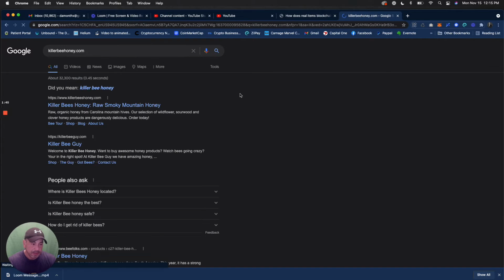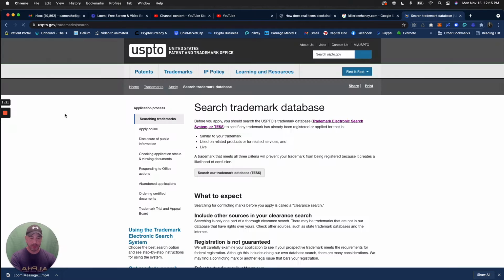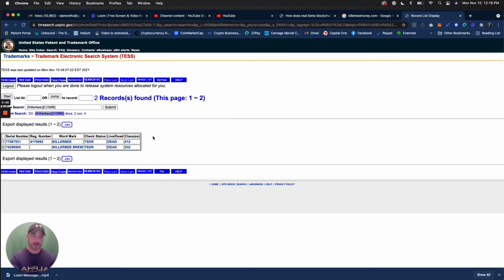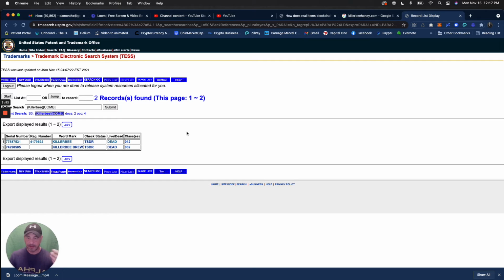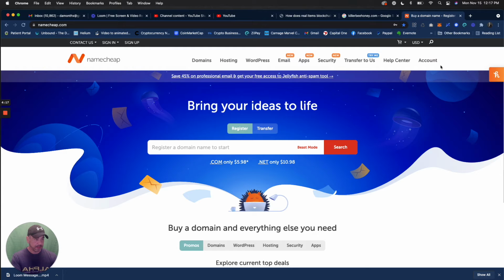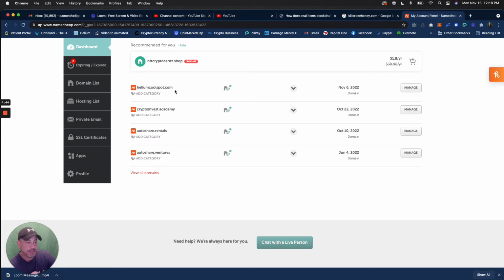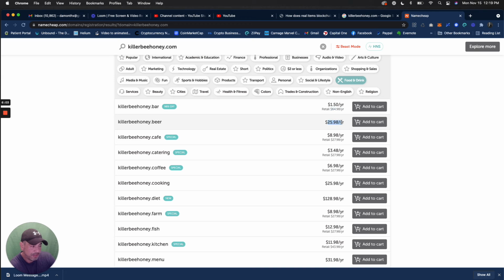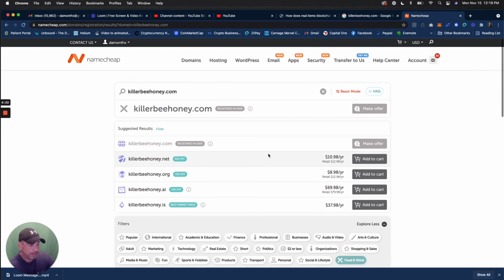Alpha Entrepreneurs - How to check quickly if your business or product name is free and clear.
Entrepreneurs come up with ideas all the time, and when they have a good name for a website, product or business, it's important that they check to see if it's legally clear.  This short video shows the two steps you must do first before spending time building anything out.